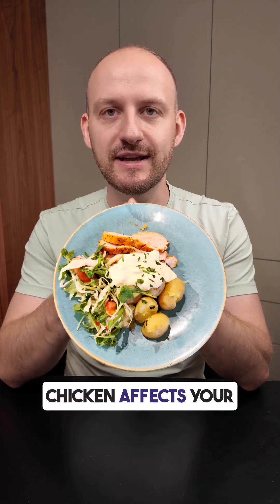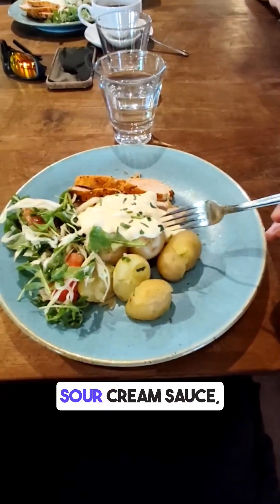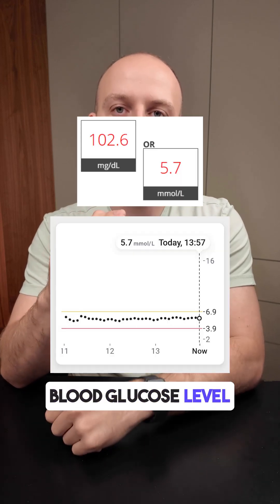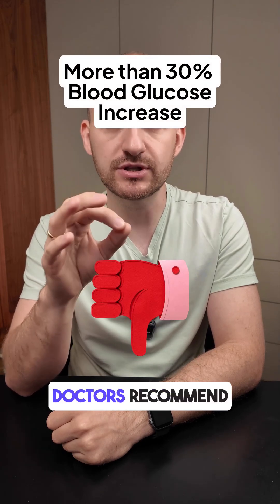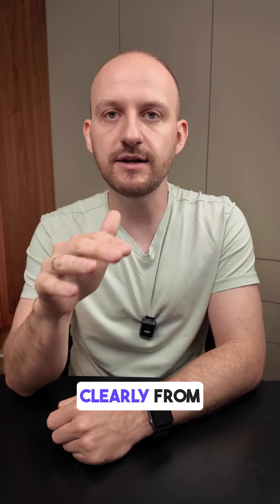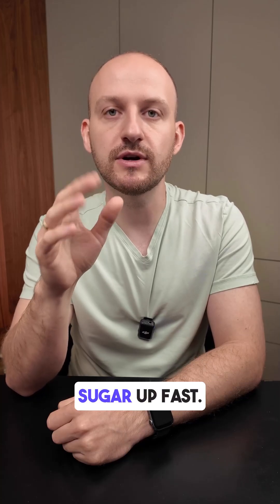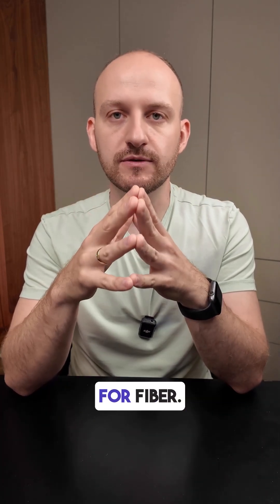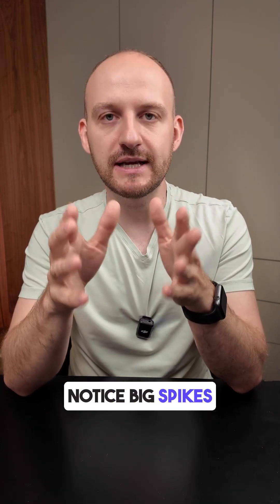Boiled potatoes with chicken — surprisingly high blood sugar spike?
I tested this classic lunch with my CGM to see how it affects glucose levels. The meal included boiled potatoes, grilled chicken breast, sour cream sauce, and a small salad. Potatoes took up half the plate, with smaller protein and fiber portions.
📊 Blood sugar results:
 • Before eating: 5.7 mmol/L (103 mg/dL)
 • After 1 hour: 8.6 mmol/L (155 mg/dL)
 • Delta: +2.9 mmol/L
 • Spike: +51%
 • Spike duration: 1 hour
That’s a significant spike, well above the recommended 30% limit and over the 7.9 mmol/L post-meal threshold. The likely cause? Too many fast-digesting carbs and not enough protein/fiber to slow it down.
✅ Tip: Reduce the potato portion, add more chicken and fiber to improve your blood glucose response.

Follow me for daily CGM-based experiments and food tests, metabolic tips and check out my course:Course